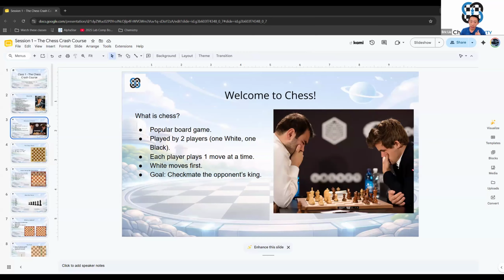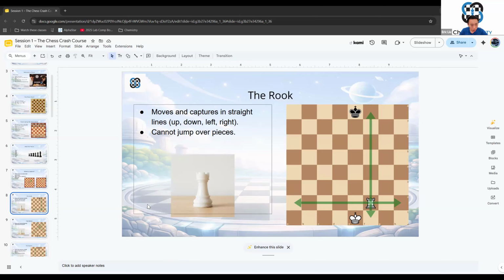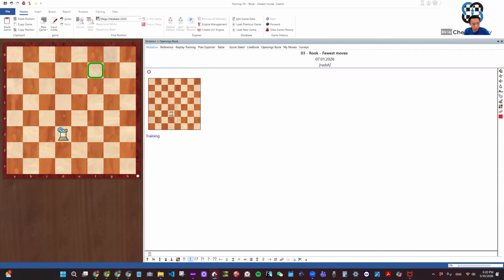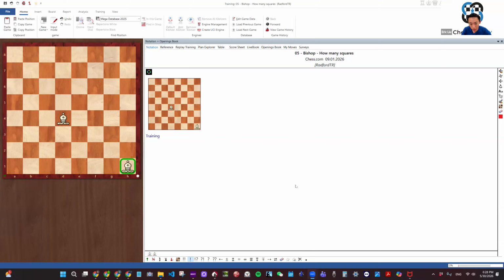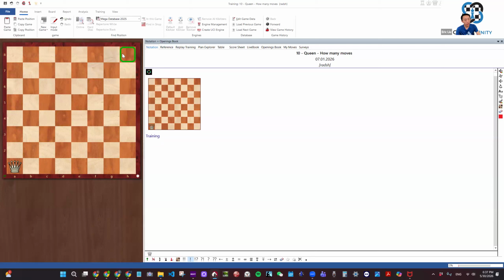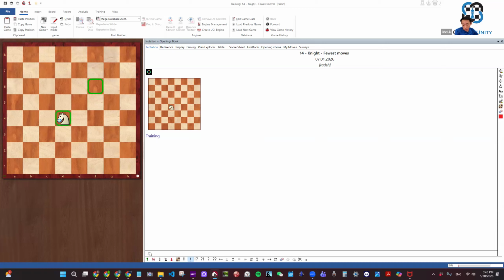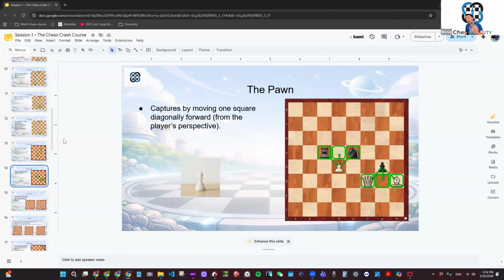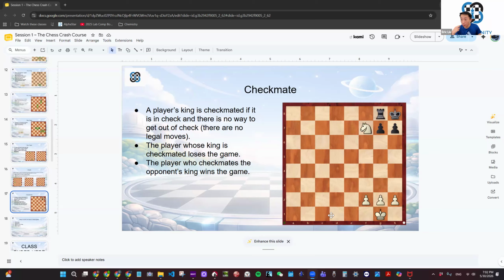IM Eric Liu - C4U Beginner Chess Class (Summer Session): 1 - The Chess Crash Course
Learn How to Play Chess in One Video (Beginner Crash Course)

Want to learn chess fast? This beginner crash course teaches you all the rules in one lesson, with no prior experience needed.

By the end of this video, you will know:

How every chess piece moves
How captures work
What “check” means
How to set up the board correctly
Enough to start playing your first game

This is the fastest way to go from zero to playing chess.

Perfect for beginners and kids starting chess for the first time.

Challenge: Can you set up the board from memory after watching?